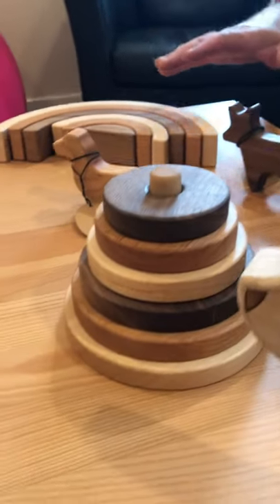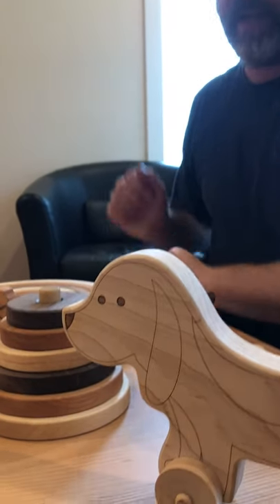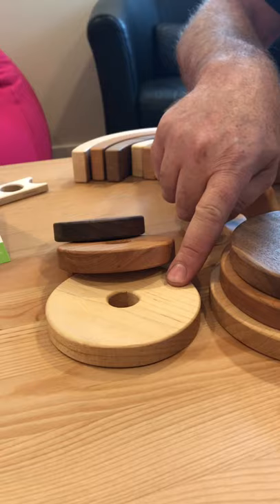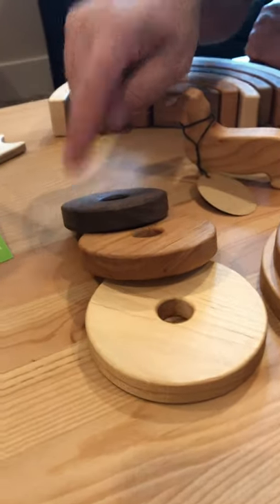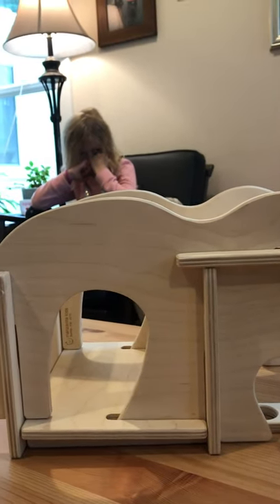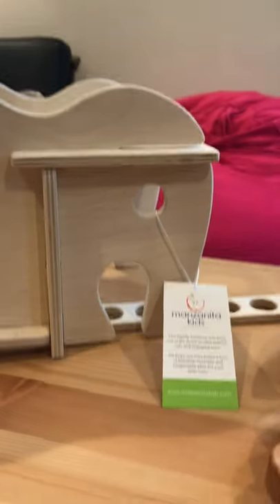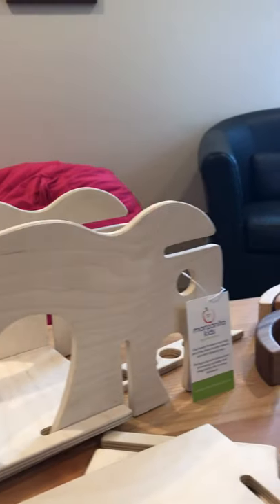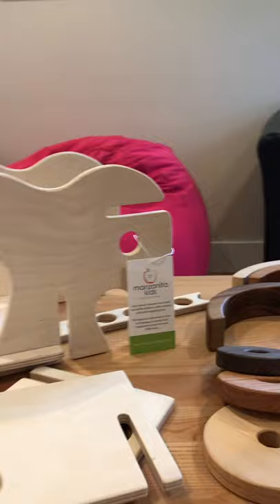Our Sustainable Toy Company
A little about the wood we use for our kids toys and why being a green company is important to us.